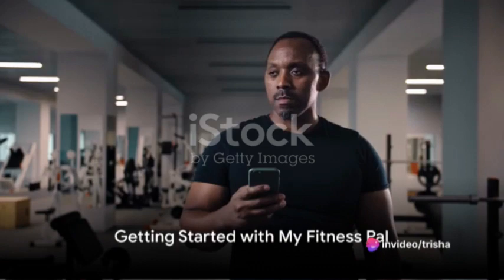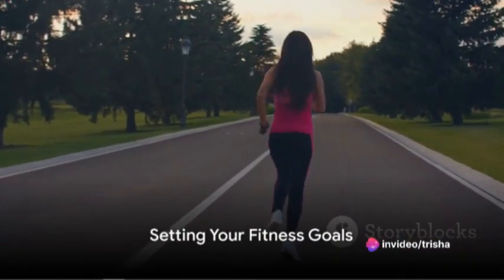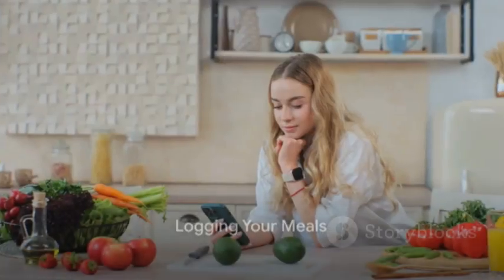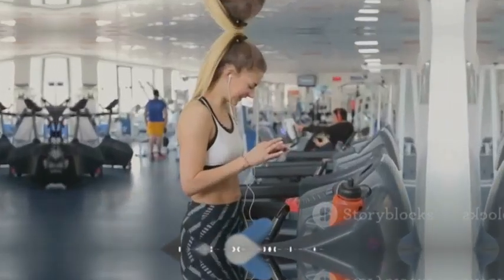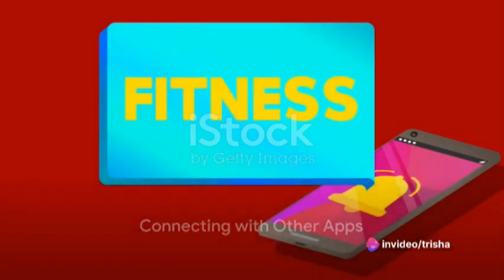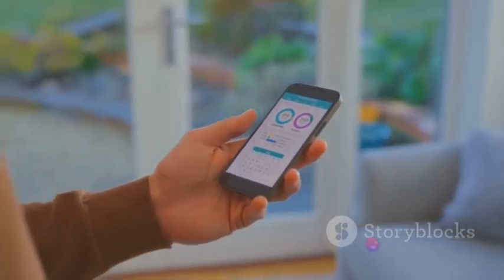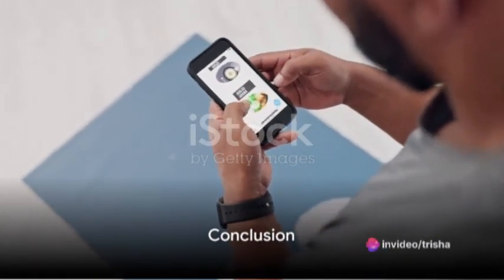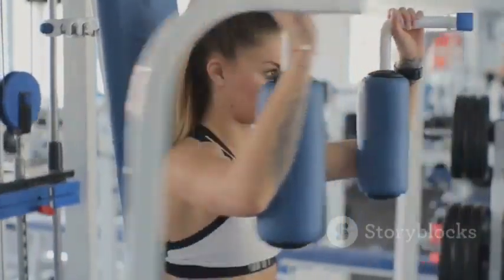Mastering MyFitnessPal: Your Ultimate Guide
In this informative video, we will delve into the world of MyFitnessPal, a powerful tool to enhance your fitness journey. Whether you're a beginner or a seasoned user, we've got you covered with a comprehensive guide on how to make the most out of this app.

Watch as we walk you through setting up your profile, tracking your food intake, logging your workouts, and utilizing all the features MyFitnessPal has to offer. With our tips and tricks, you'll be on your way to achieving your fitness goals in no time!

Let's make staying healthy and fit a breeze together!

OUTLINE:

00:00:00 Introduction to My Fitness Pal
00:00:14 Getting Started with My Fitness Pal
00:00:32 Setting Your Fitness Goals
00:00:48 Logging Your Meals
00:01:10 Logging Your Workouts
00:01:24 Connecting with Other Apps
00:01:39 Tracking Your Progress
00:01:50 Premium Features
00:02:06 Conclusion